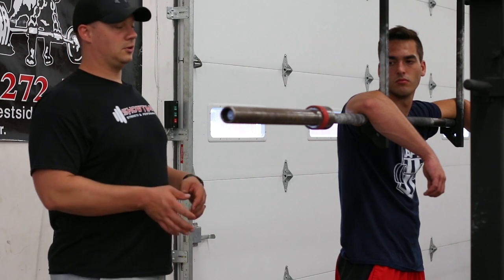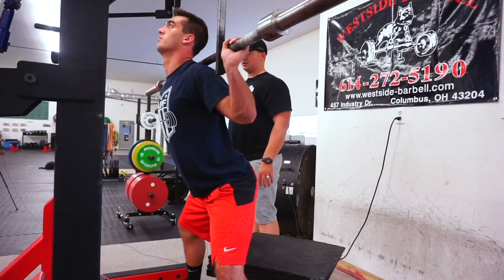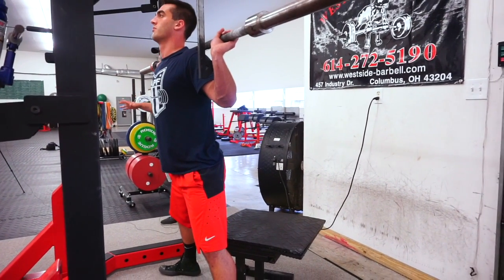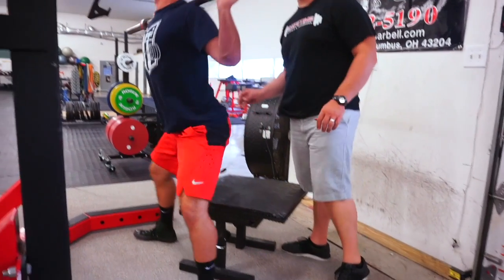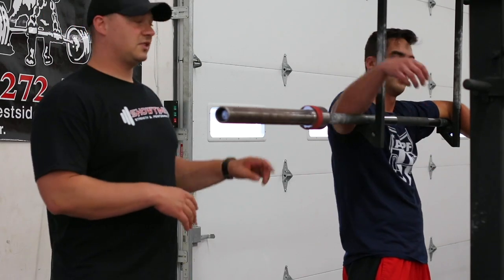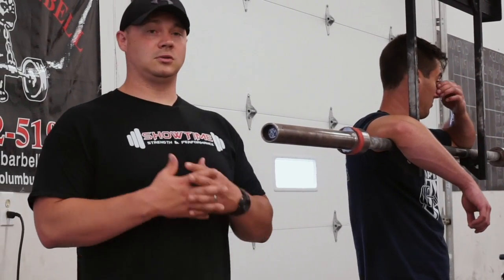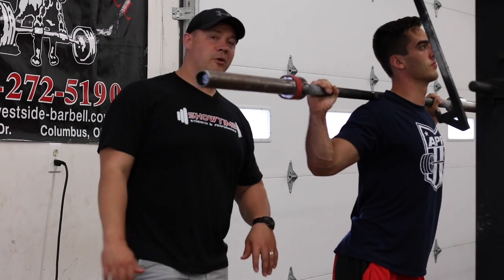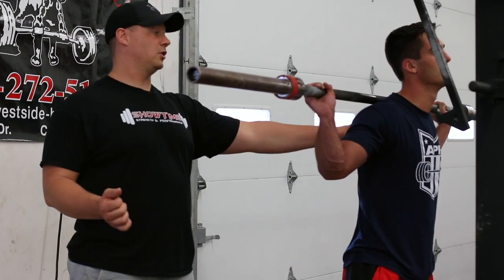How to box squat